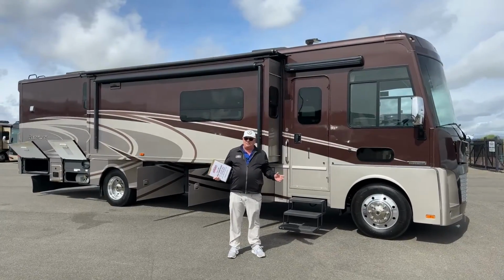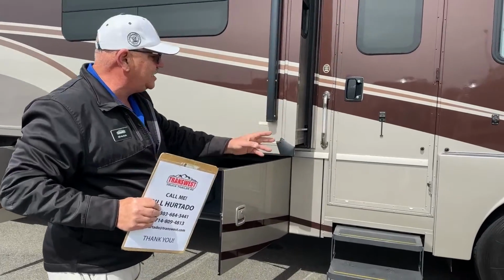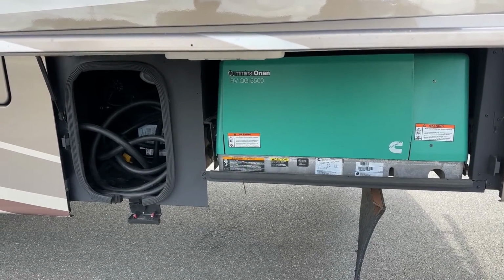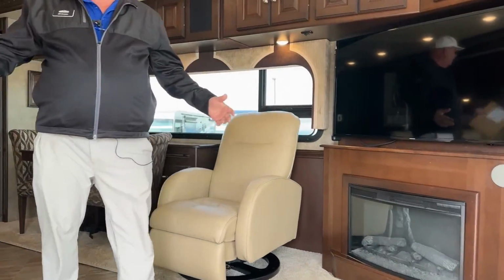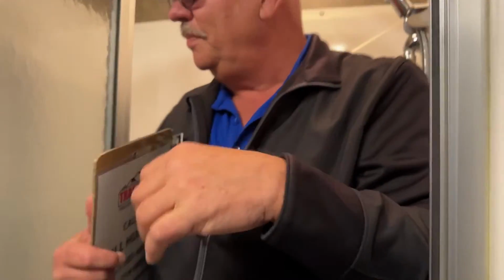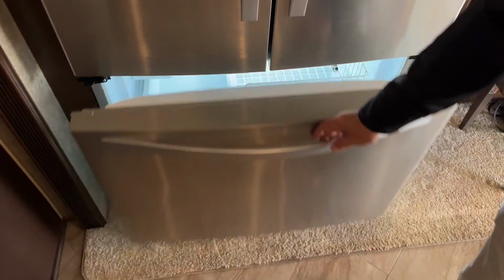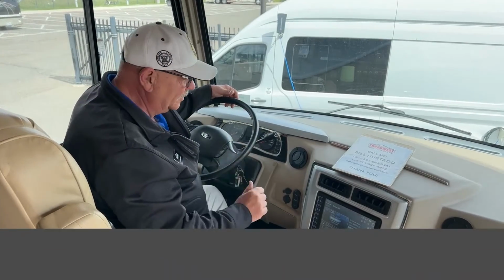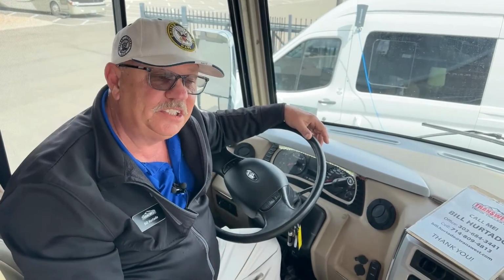Winnebago Adventurer 38Q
billhurtado is walking around a 2016 winnebago Adventurer 38Q - 5U240499 This Winnebago Class A RV is a great way to get out camping and traveling. Power by a 320 Horse Power Ford V10, full body paint, The inteor features a rear master bedroom, a mid-mounted master bathroom a kitchen with microwave, three gas cooktops, and an oven. dinette, and sofa. Live At Transwest Truck Trailer RV Of Frederick